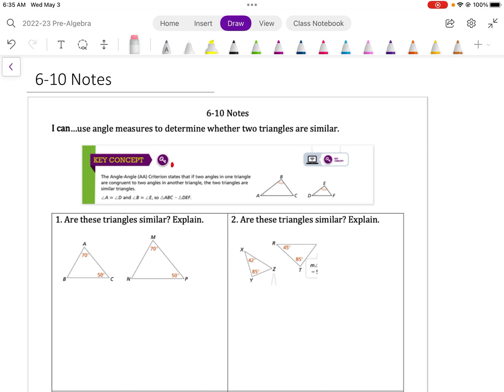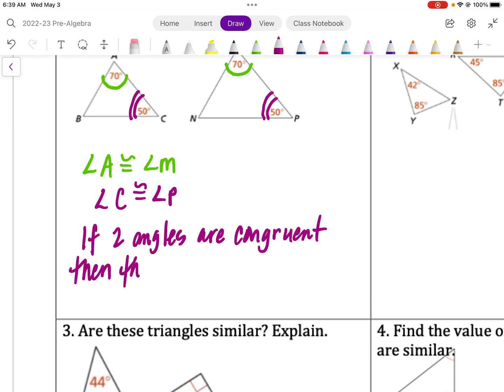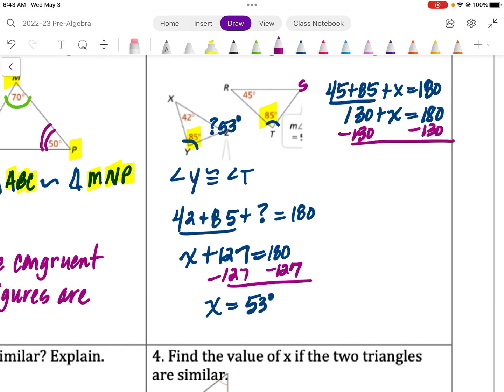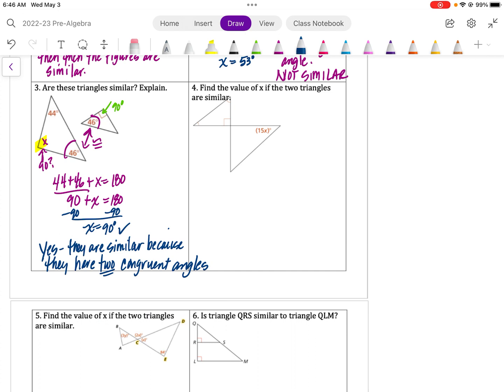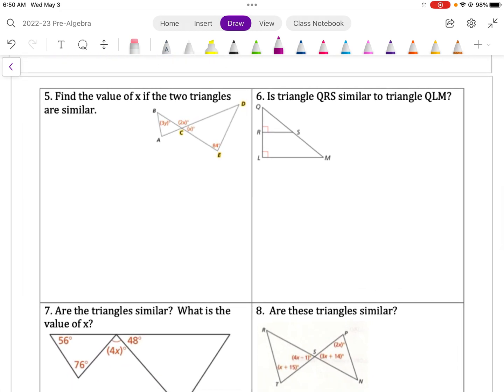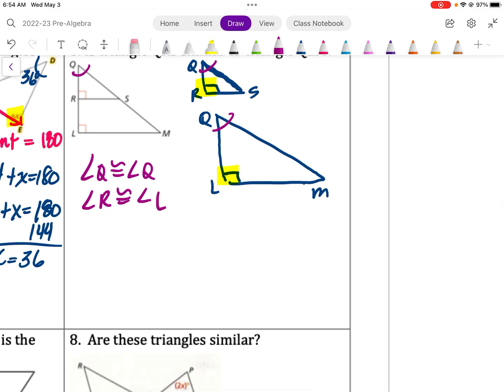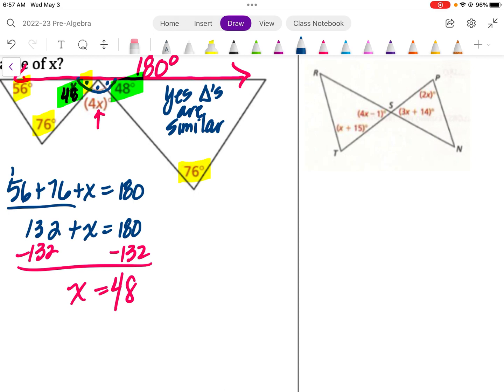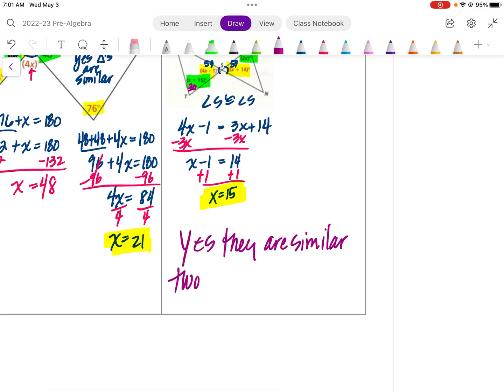6-10 Pre-Algebra Notes: Similar Triangles